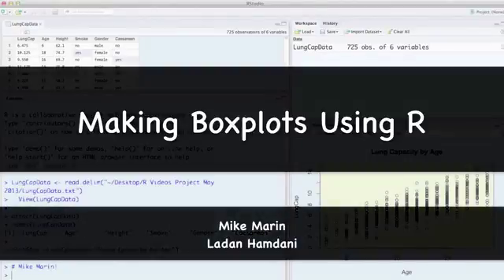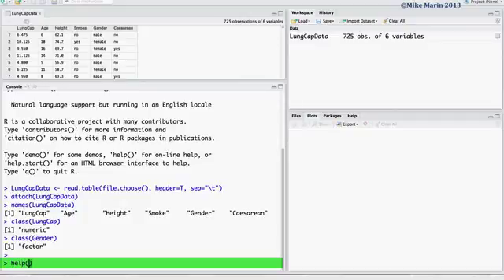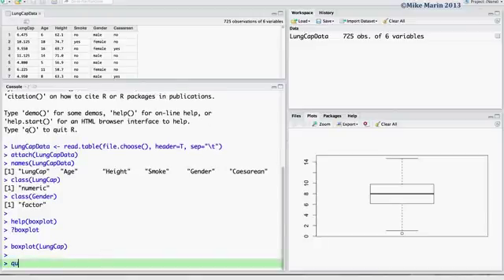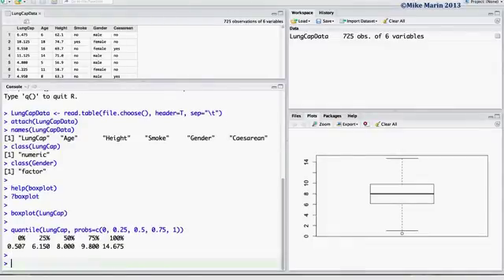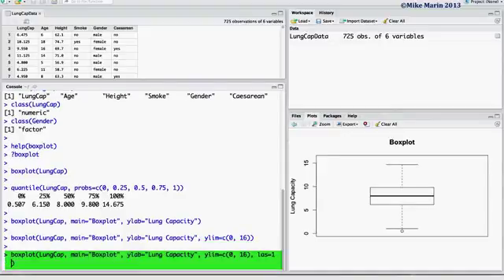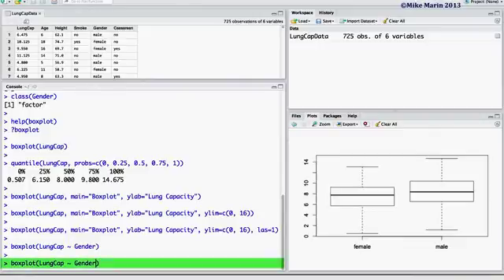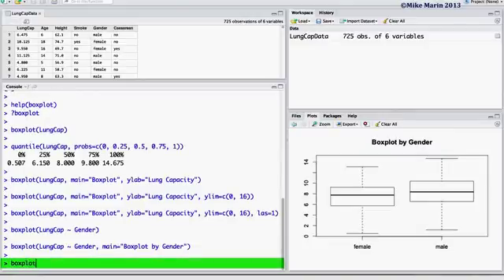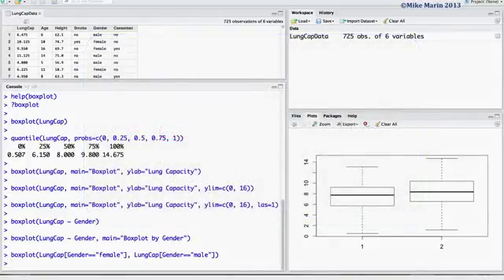Boxplots and Boxplots With Groups in R R Tutorial 2 2